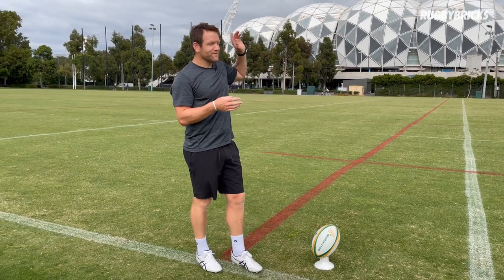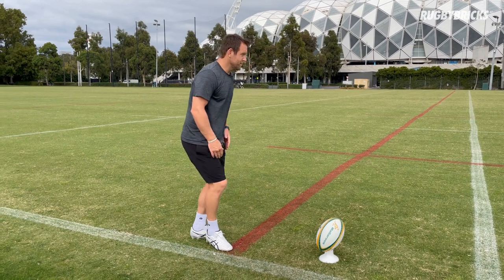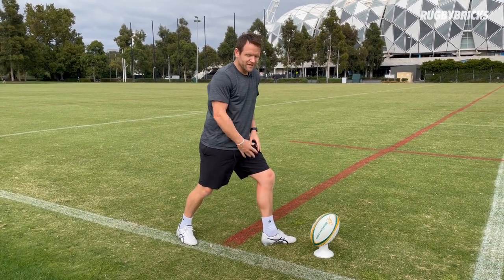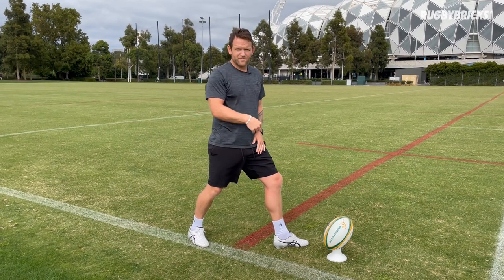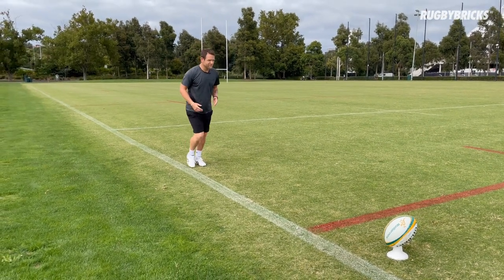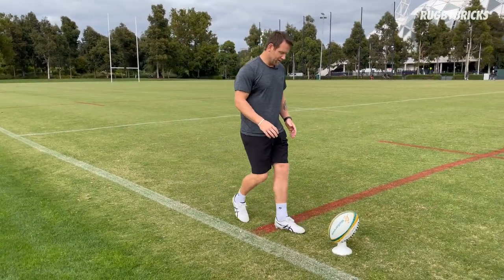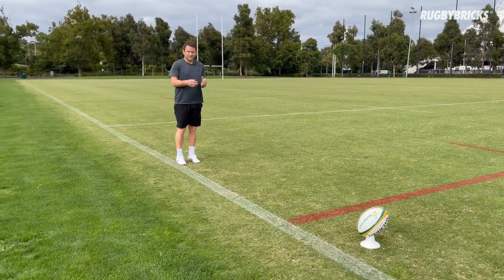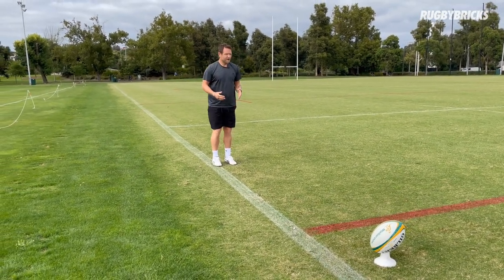Rugby Kicking | @rugbybricks | Balance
How to Goal Kick?